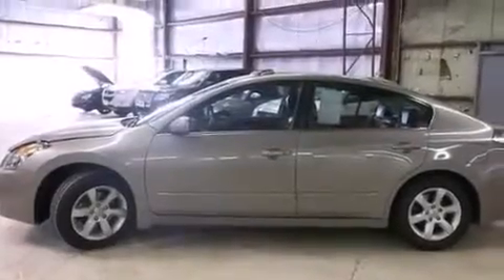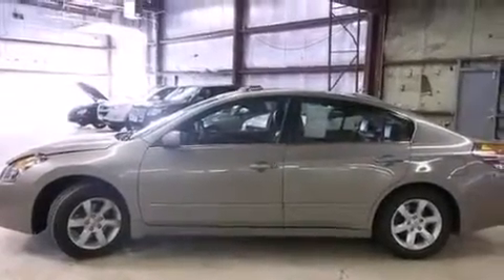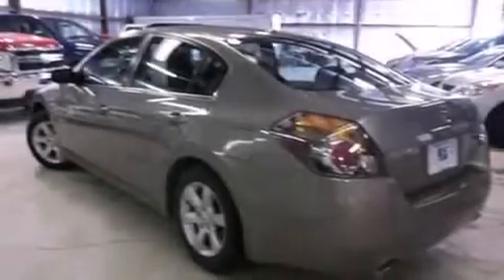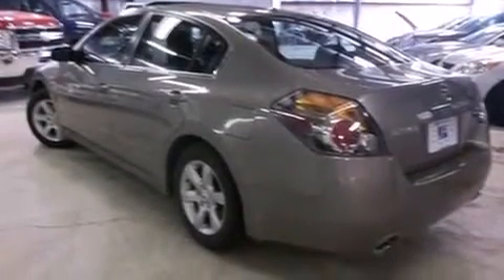Preowned 2008 Nissan Altima Peru IL 61354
We have been honored to serve the Peru IL area , we promise that your experience at our dealership will exceed your expectations ! Year : 2008 Make : Nissan Model : Altima Engine : Gas I4 2.5L/152 Trans .